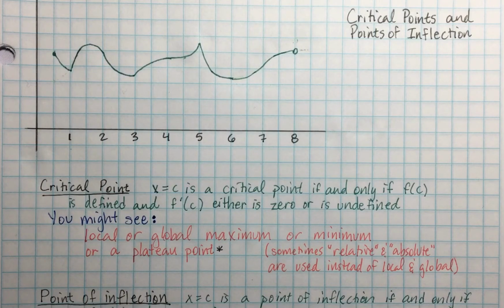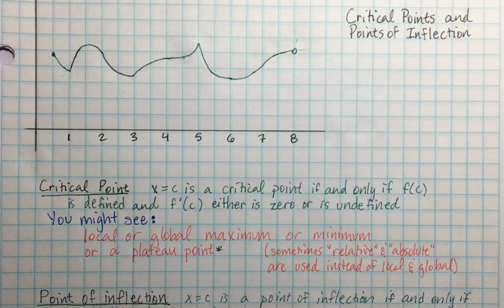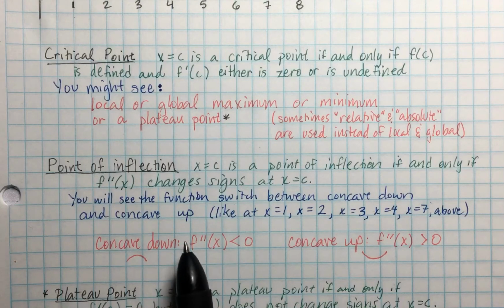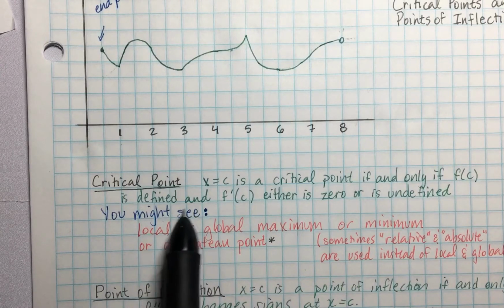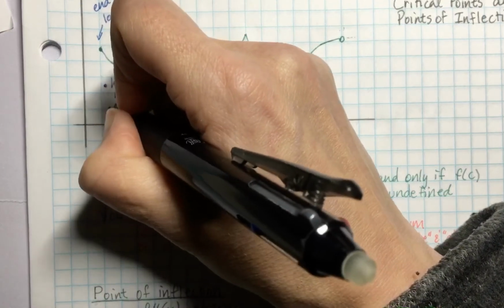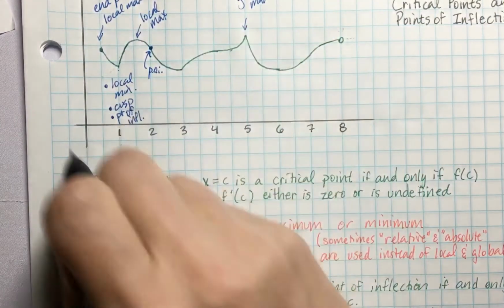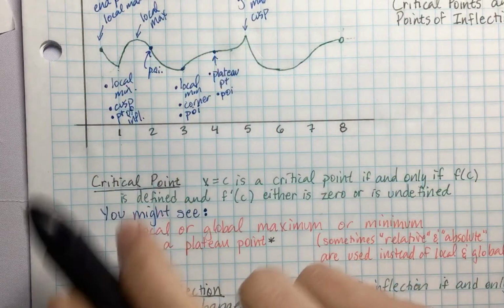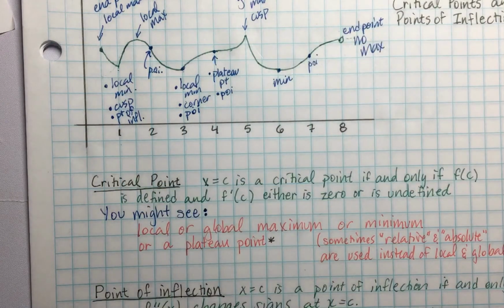8-2 Critical points and points of inflection